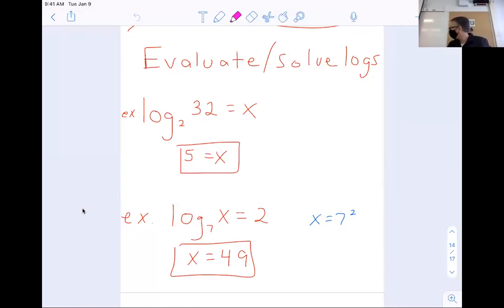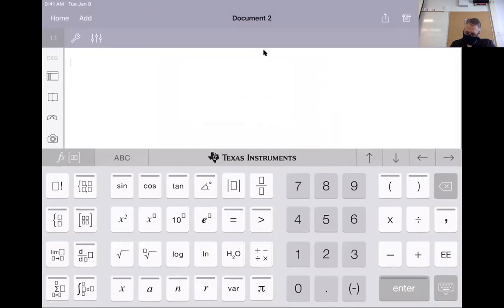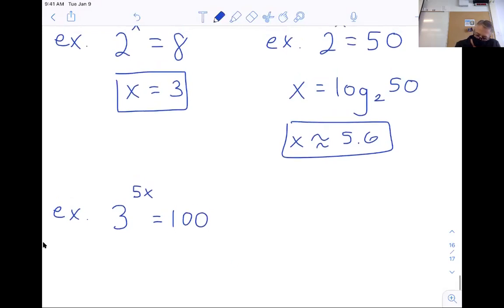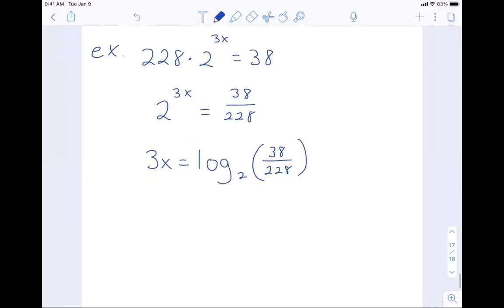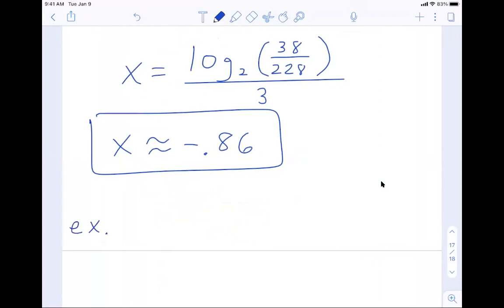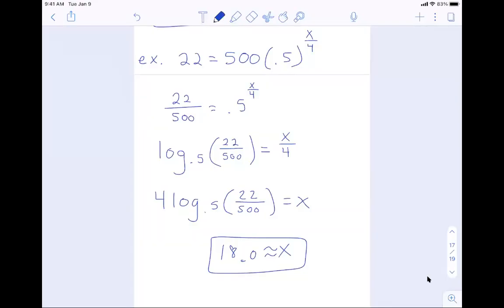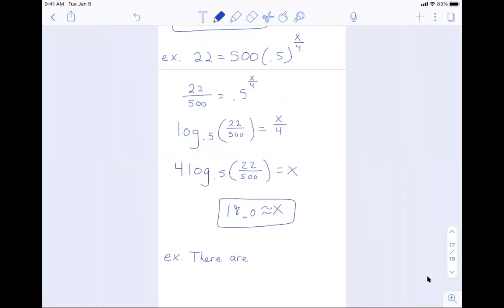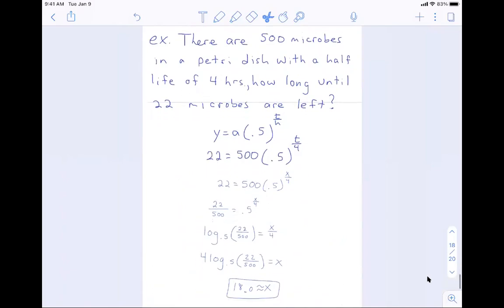Logs to solve exponential equation notes